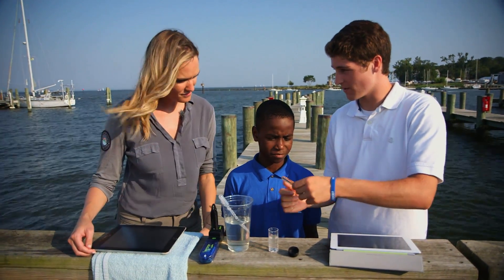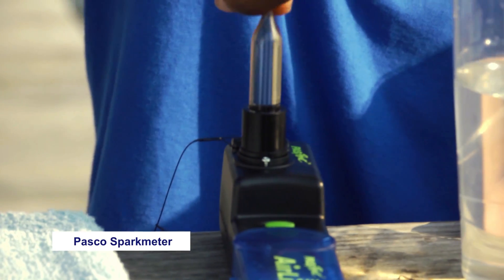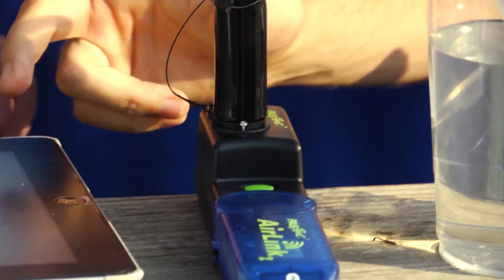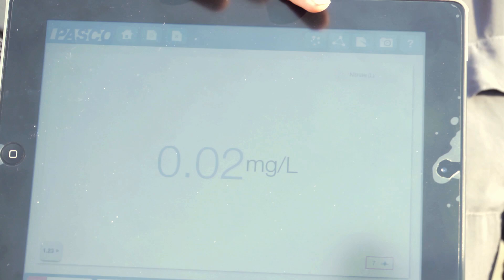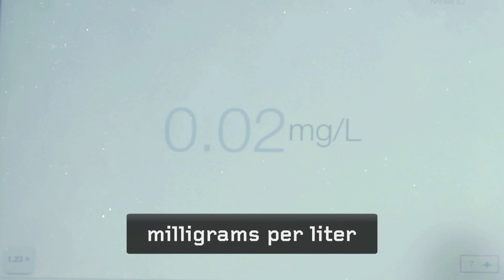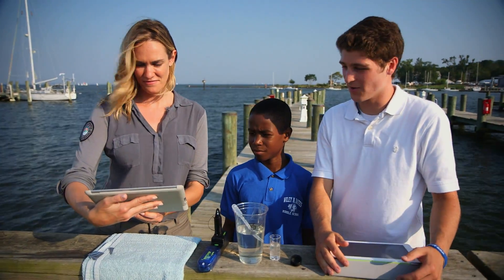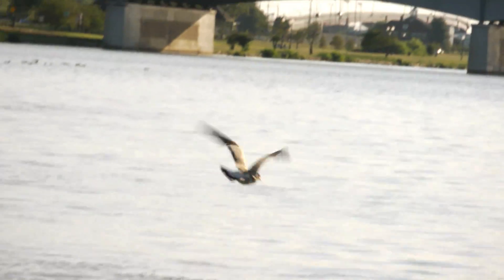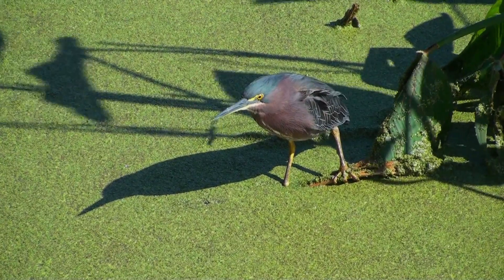EarthEcho Expedition - How To Measure Nitrates and Phosphates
ENGAGE: Nitrates and phosphates are nutrients found in the Chesapeake Bay and other bodies of water that can fuel the formation of a dead zone. Students from the Annapolis Maritime Museum demonstrate how to measure nitrates and phosphates in the field and discuss their impacts with EarthEcho Expeditions team member Ashlan Cousteau.